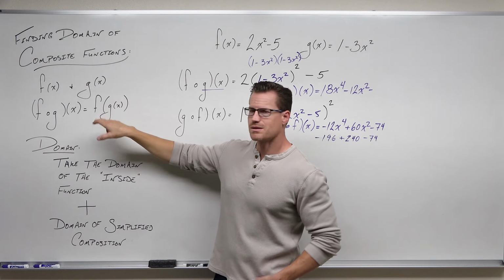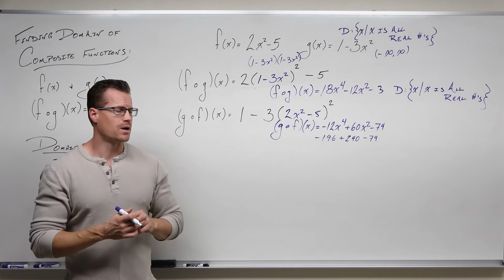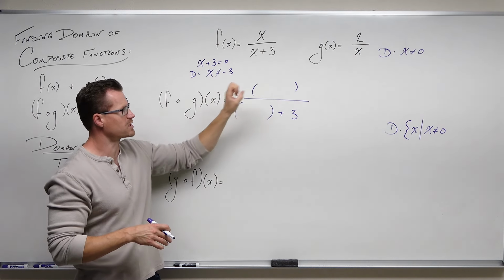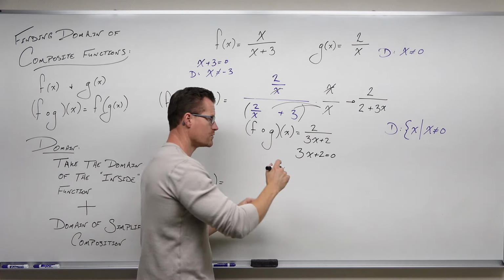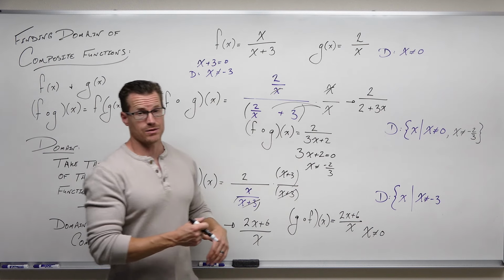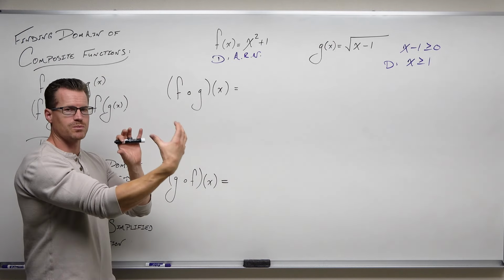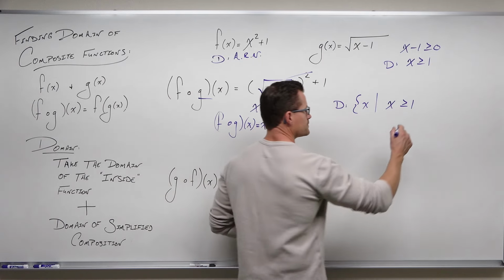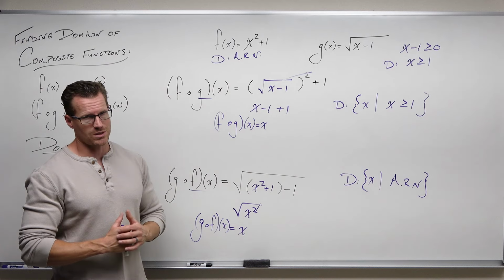Finding Domain of Composite Functions (Precalculus - College Algebra 49)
How to find perform composition of functions and find the domain of the resultant composition.